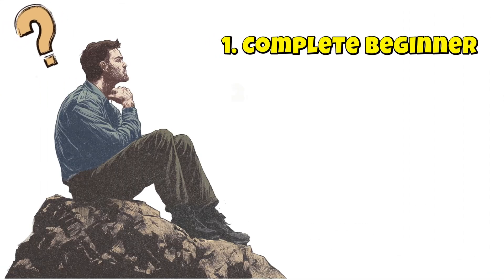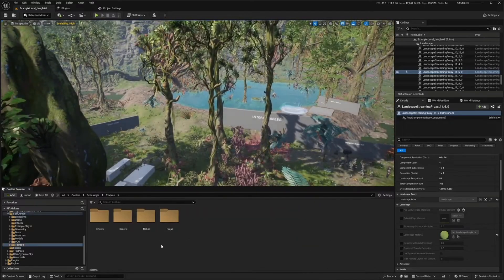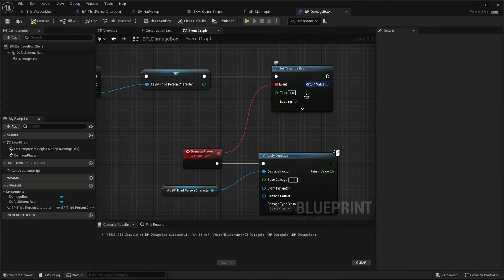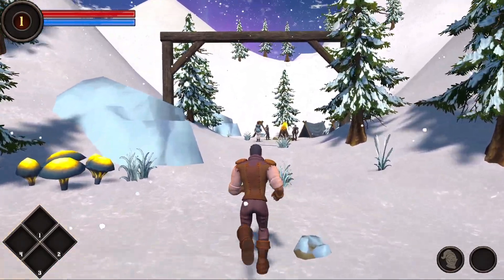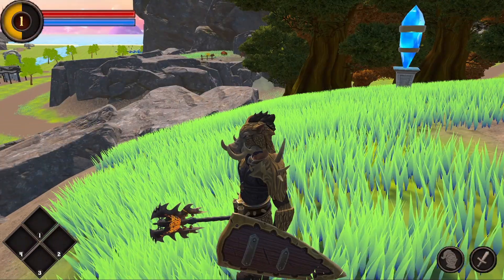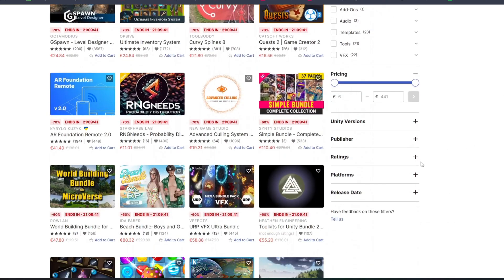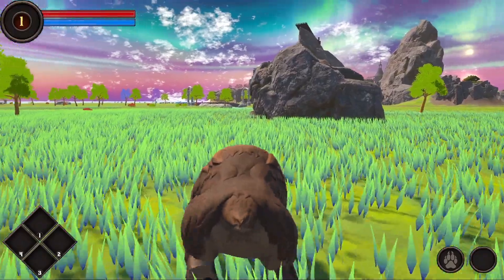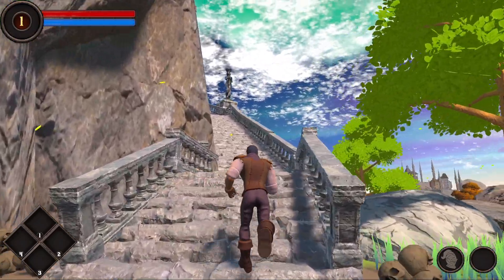How To Make A Game (As A Beginner)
Ever wanted to make your own game but didn’t know where to start? In this video, I’ll show you exactly what you need to begin your journey into game development – even if you have zero experience!

🔧 We’ll talk about:

What tools and software you need

Where to get assets (free or paid)

How to approach your first project

Common beginner mistakes and how to avoid them

Tips to stay motivated and finish your game

Whether you're dreaming of making the next indie hit or just want to build something fun for yourself, this guide will get you started.

Chapters:

0:00 - 0:25 - Intro
0:26 - 2:26 - What do you need?
2:27 - 4:08 - How to learn?
4:09 - 4:50 - First project
4:51 - 6:01 - Problem solving
6:02 - 7:46 - Be Patient
7:47 - 8:25 - Don't Compare
8:25 - 10:02 - Sumarize

✅ Perfect for complete beginners!